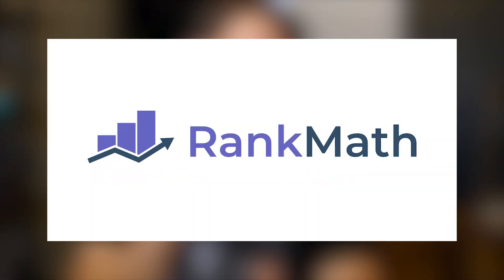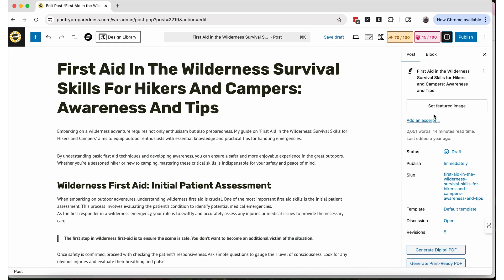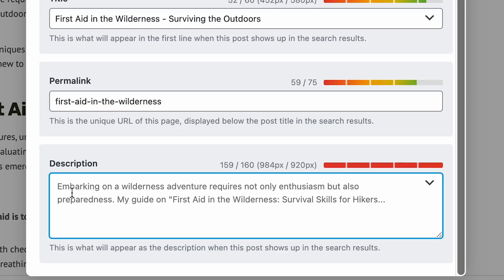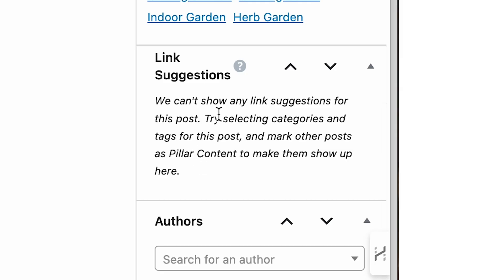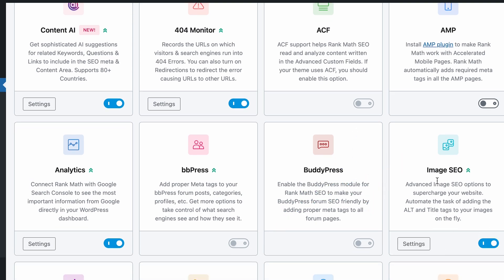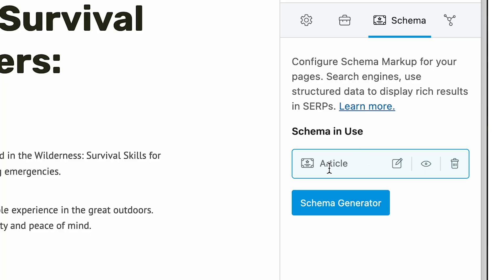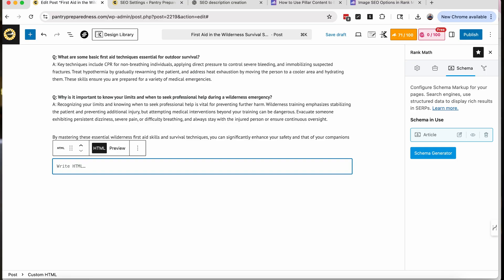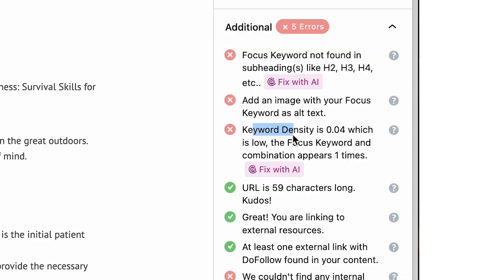Easy SEO Hacks You NEED to Do TODAY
Let’s cut through the SEO noise—it's not rocket science, and you don’t need to hire an expensive expert. In this video, I’m walking you through 5 super practical SEO hacks you can implement today, even if you’re a total beginner.

Check out our Blogging System (and so much more) in Project 24

Join the Income School Insiders group (free!) for first dibs on data videos and in-depth audits

Timestamps:
00:00 – Introduction & myth-busting about SEO
00:19 – RankMath plugin intro (and why it’s optional)
01:00 – Hack #1: Optimizing titles, meta descriptions, and permalinks
04:50 – Using ChatGPT to craft better meta descriptions
05:34 – Hack #2: Internal linking with RankMath’s link suggestions
08:20 – Hack #3: Optimizing images for SEO and accessibility
10:30 – Hack #4: Schema markup basics (and how RankMath simplifies it)
13:39 – Hack #5: Quick content audit using RankMath’s focus keyword analysis
15:50 – Final thoughts and next steps